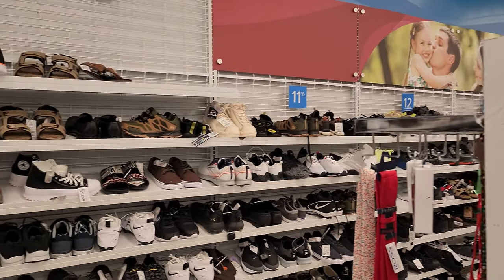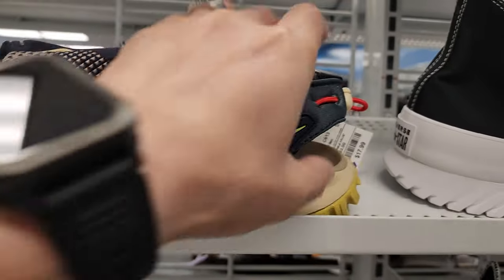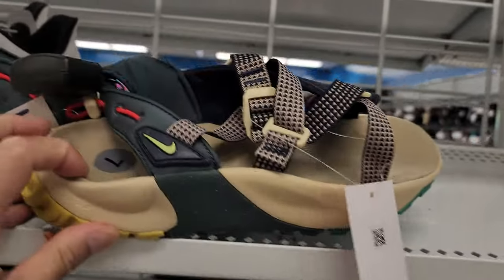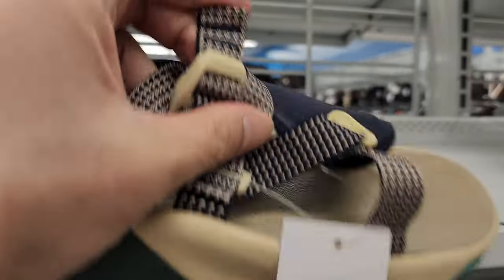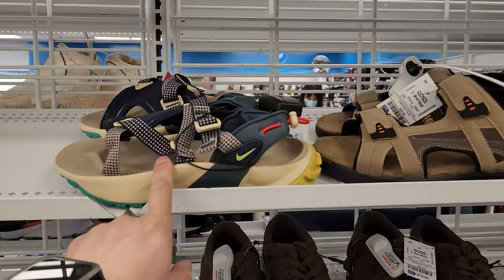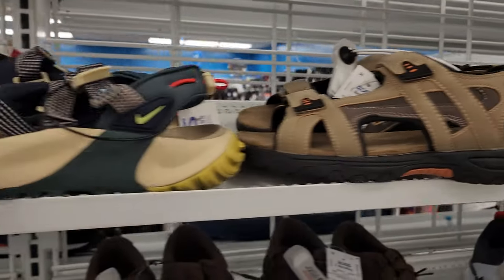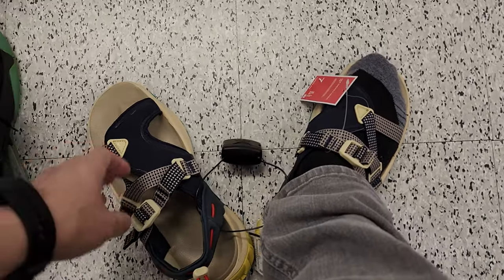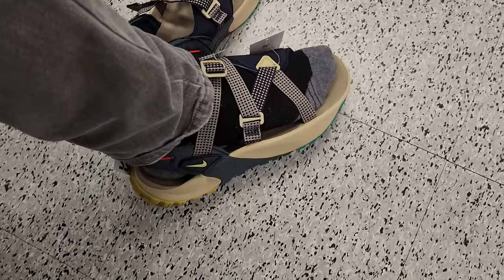Nike Oneonta Outdoor Sandal | Perfect For Summer Outdoor Fun!